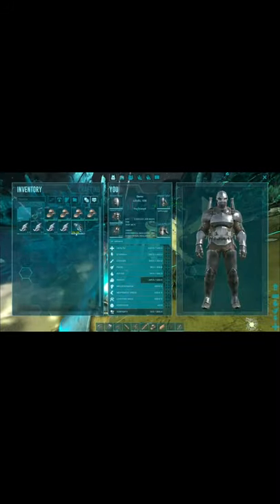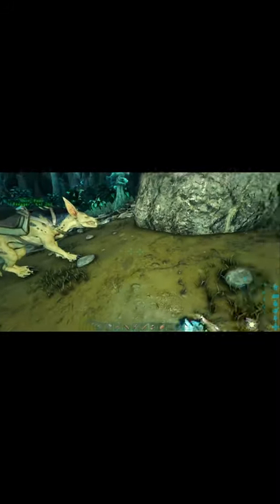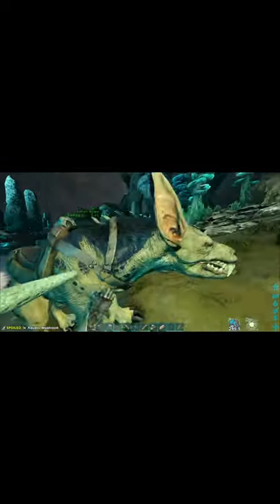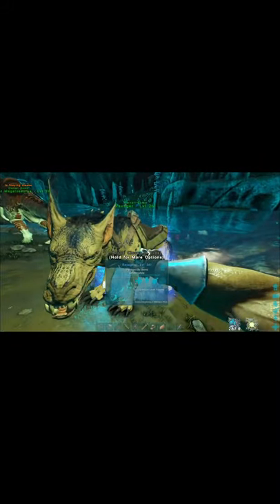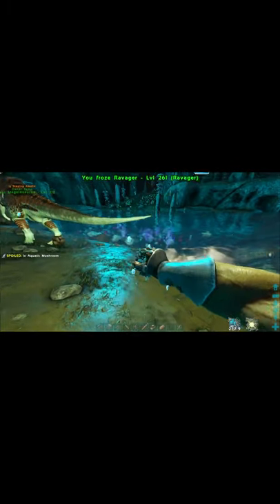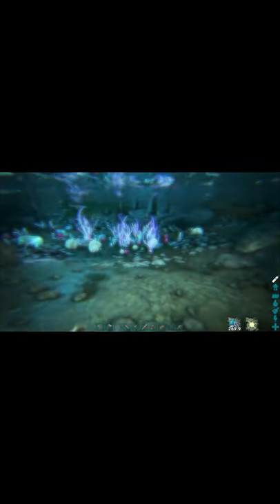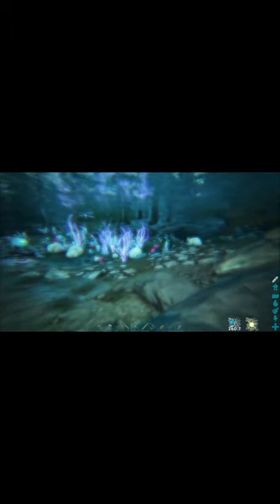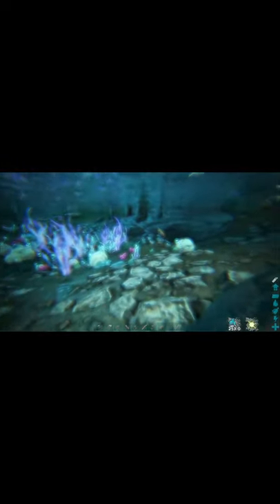Easy Hazmat Suit | ARK: Survival Evolved